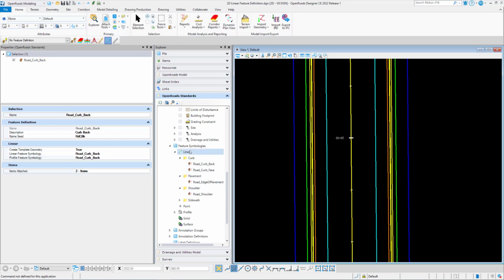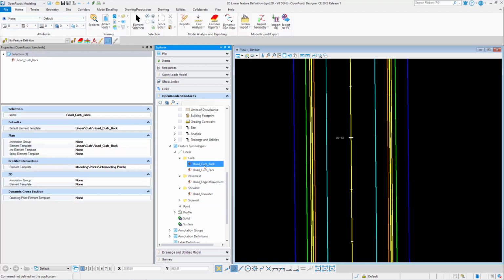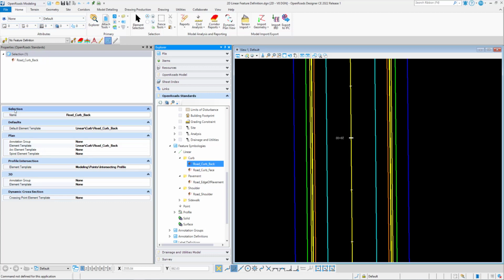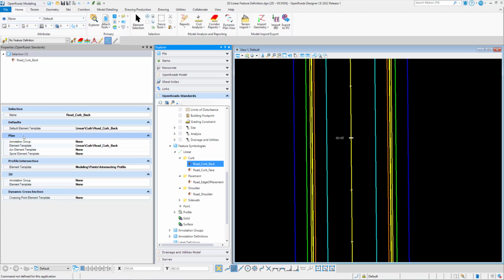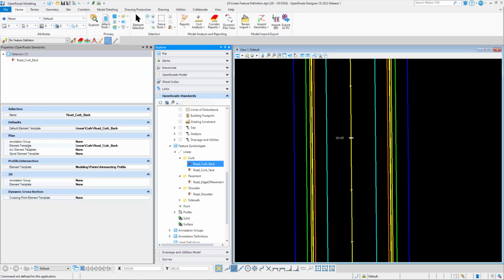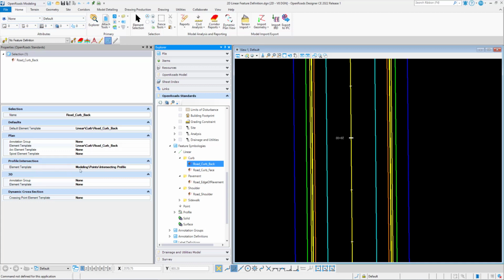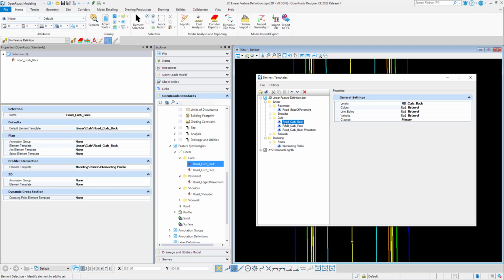Video 17 2 Feature Symbology Linear